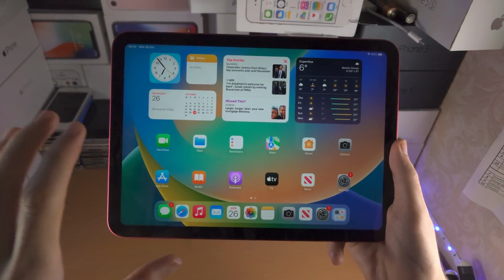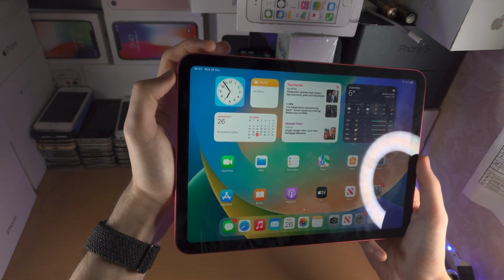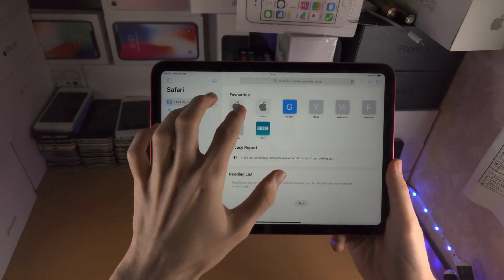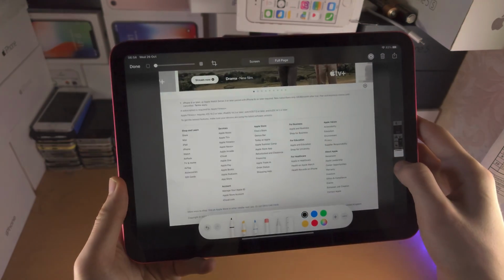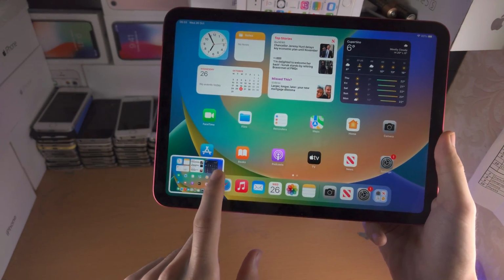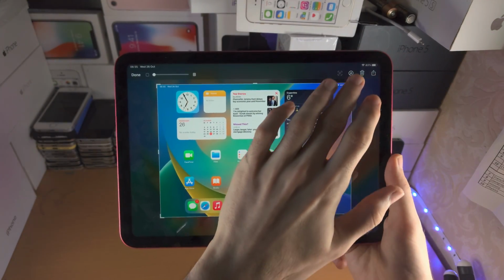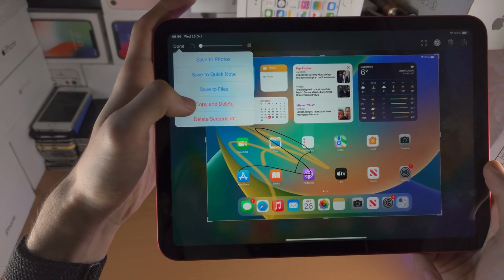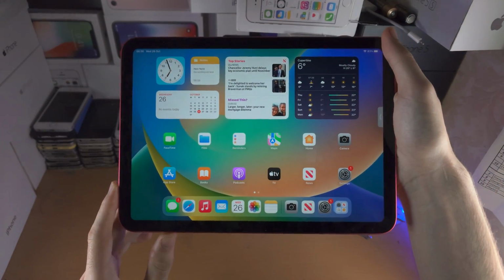How To ScreenShot on iPad 10th Generation! (2022 Gen 10)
Learn how to screenshot on iPad 10th generation with a basic screenshot & full page screenshot. I will also show tips & tricks for taking a screenshot on iPad Gen 10 as well.